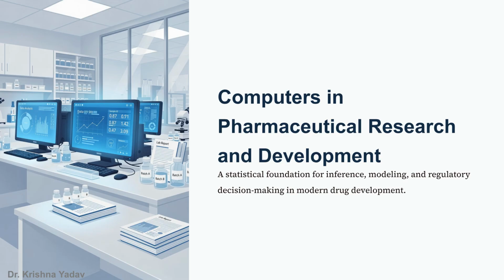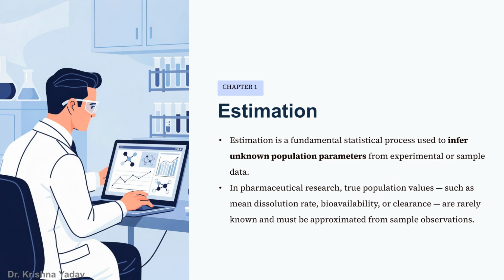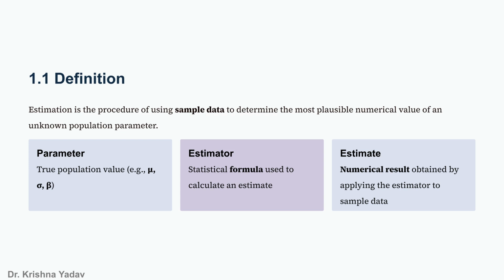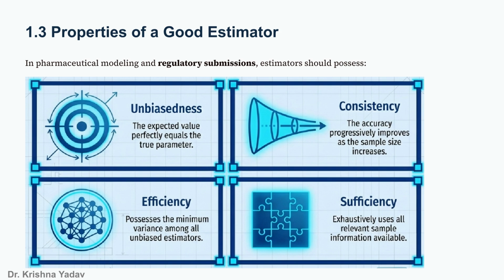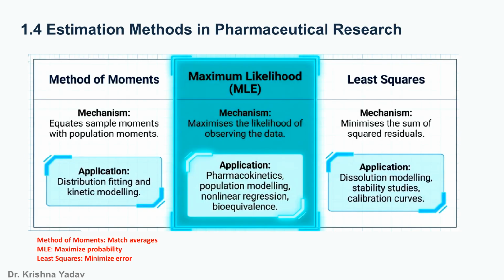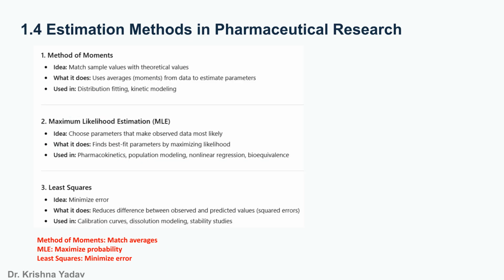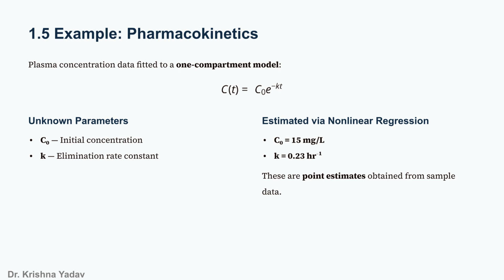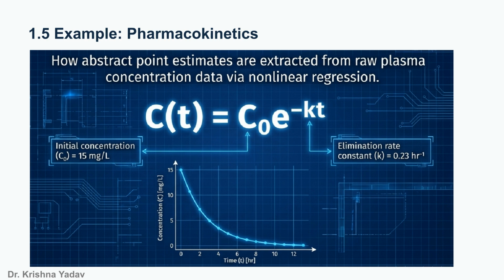CADDS Unit No I Part IV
Welcome to Unit 1, Part 4 of Computer Aided Drug Delivery Systems (CADDS) for M.Pharm Pharmaceutics, presented by Dr. Krishna Yadav. This bite-sized lecture focuses on statistical estimation in pharmaceutical research and development. Learn how researchers use sample data to infer unknown population parameters through point estimation and interval estimation. We cover the core properties of a good estimator (unbiasedness, consistency, efficiency, sufficiency) and dive into key methods like the Method of Moments, Maximum Likelihood Estimation (MLE), and Least Squares regression as applied to pharmacokinetics.

SEO Keywords / Tags:
Statistical Estimation in Pharma, Point vs Interval Estimation, Maximum Likelihood Estimation, MLE, Least Squares Regression, Pharmacokinetic Modeling, CADDS Unit 1 Part 4, MPharm Pharmaceutics, Dr Krishna Yadav, Pharmaceutical Statistics, Drug Development Math